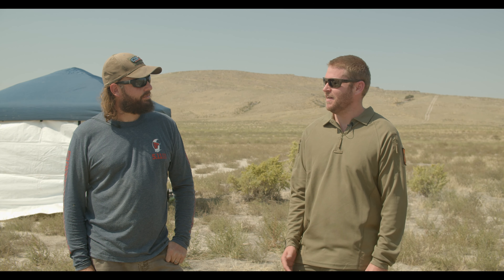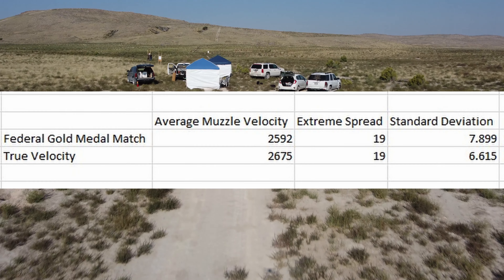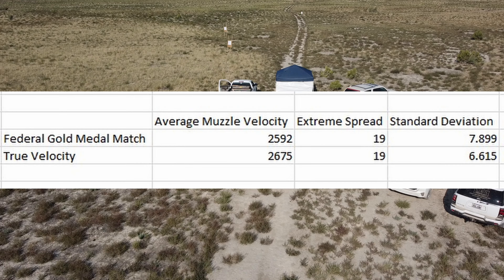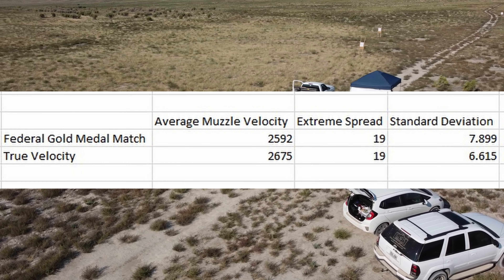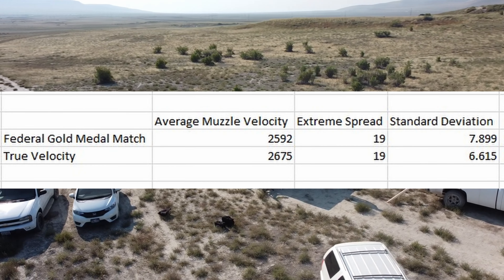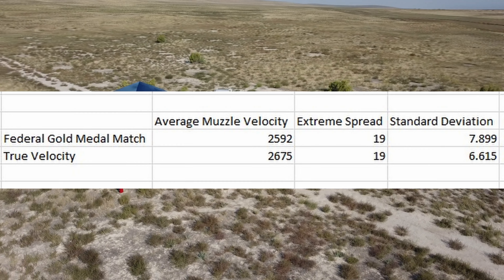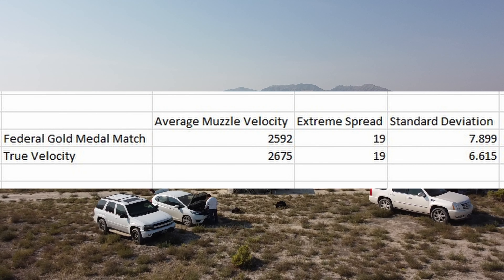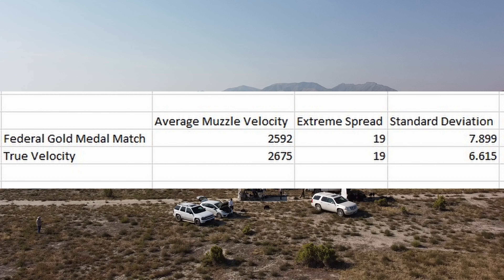True Velocity .308 Winchester Chronograph Data Analysis | Vs. Federal Gold Medal Match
The lab chronograph data from True Velocity is interesting, but what really matters is real-world performance, so we partnered up with Desert Tech and used one of their SRS M2 precision rifles to compare the chronograph results between True Velocity's .308 Winchester 168-grain Nosler Custom Comp and Federal Gold Medal Match.